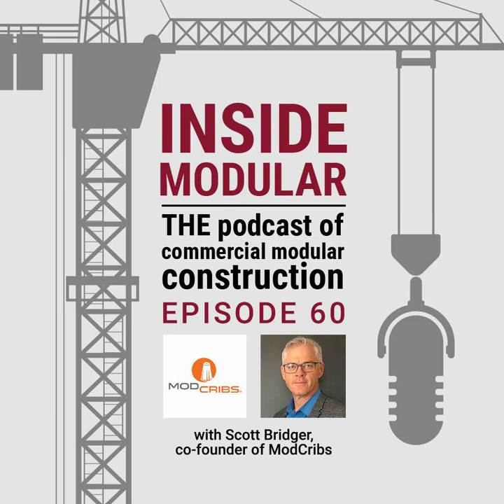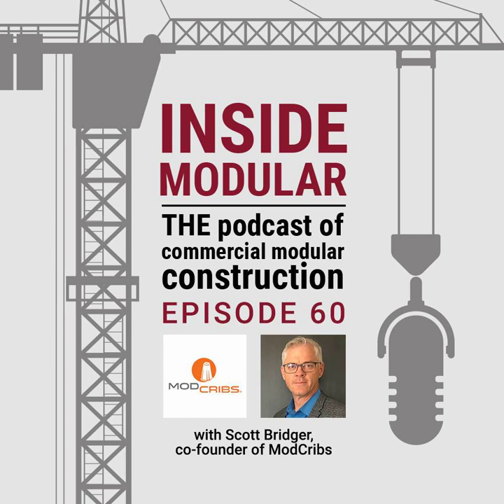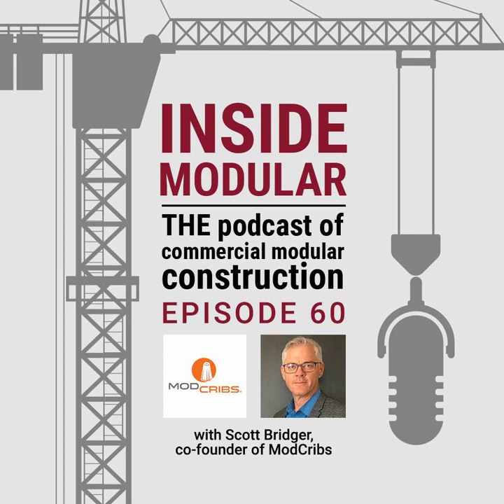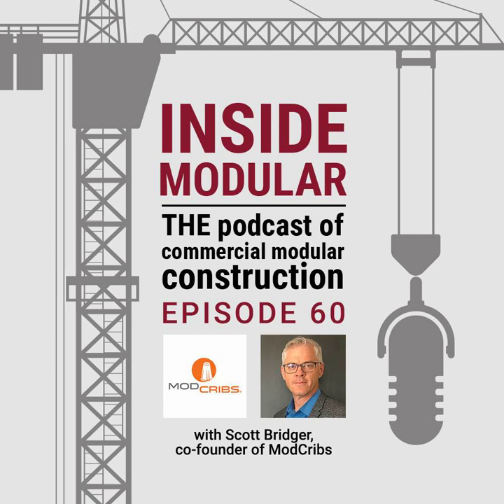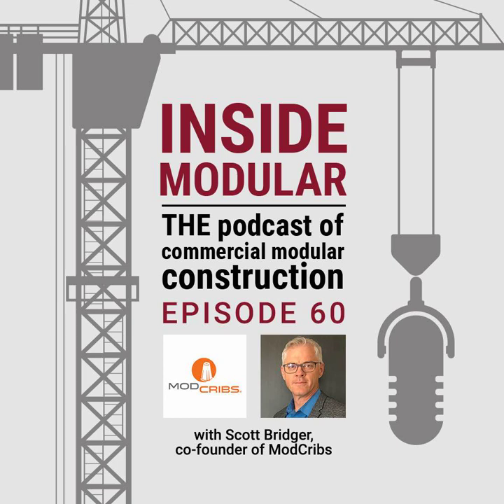28 Pounds of Innovation: How ModCribs is Changing the Game for Modular Set Crews w/ ModCribs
Scott Bridger, co-founder of ProSet Modular, introduces his newest venture: ModCribs. Nearly indestructible and only 28 pounds apiece, ModCribs modular cribbing units bring ease and efficiency to modular manufacturers and set crews. In this episode, Scott describes the evolution and benefits of product itself, shares how project stakeholders can bring them to their jobsites,  and dives into the best practices of modular set-up and onsite logistics.